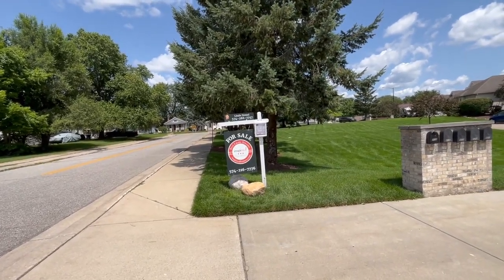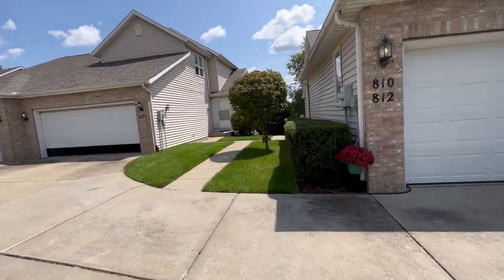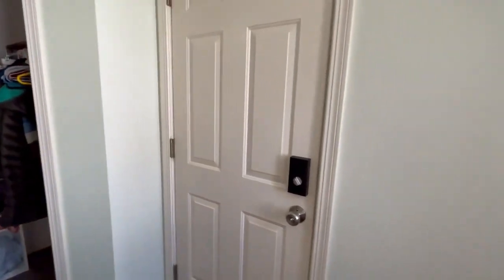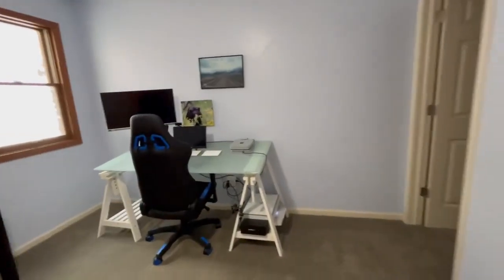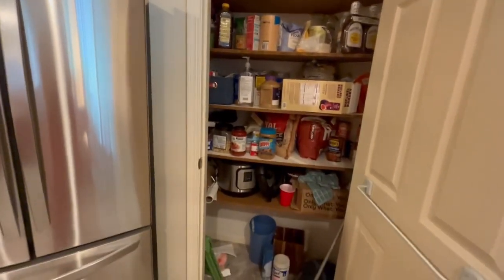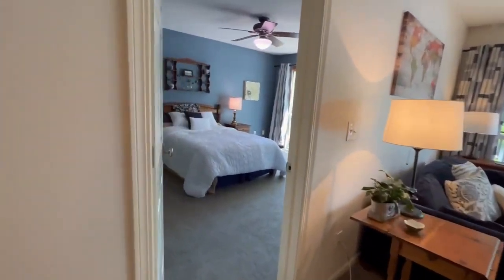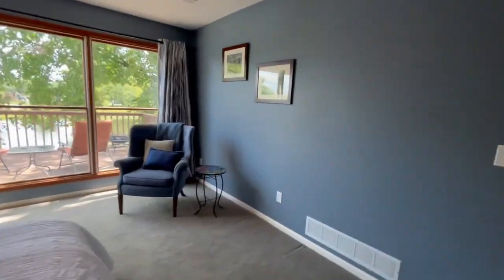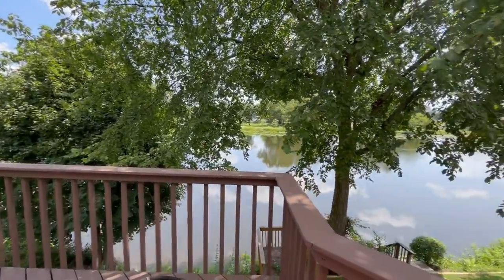IHwDB 812 Maple St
812 Maple Street
2 bed, 2 bath, total finished sq.ft.1260